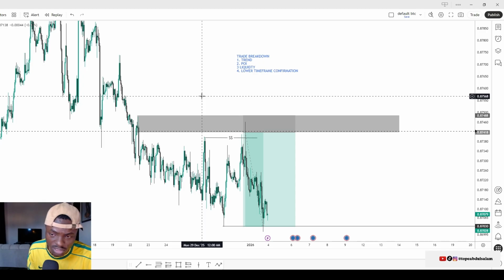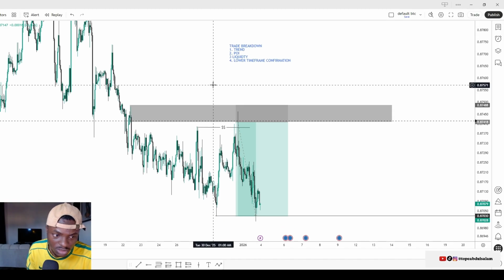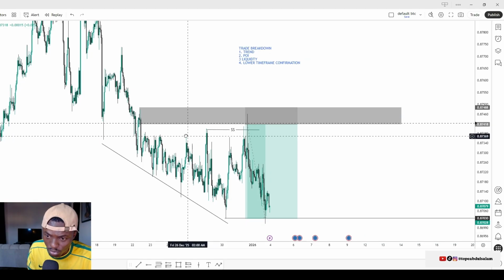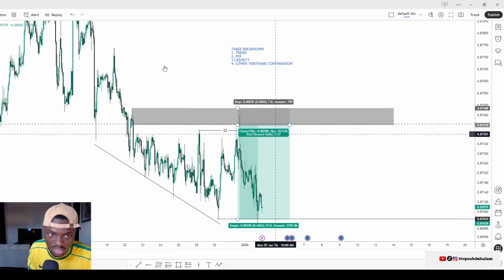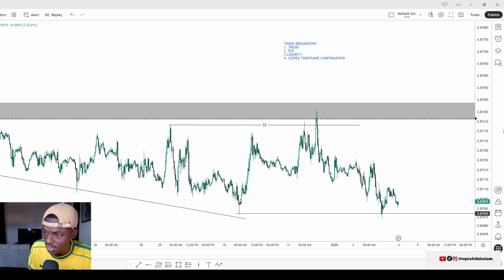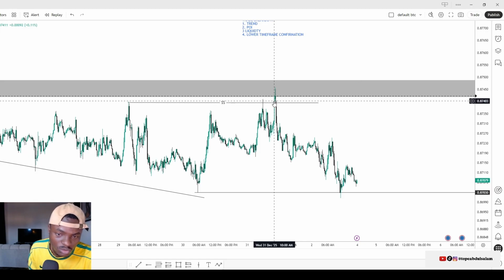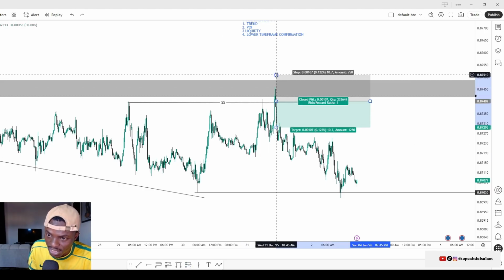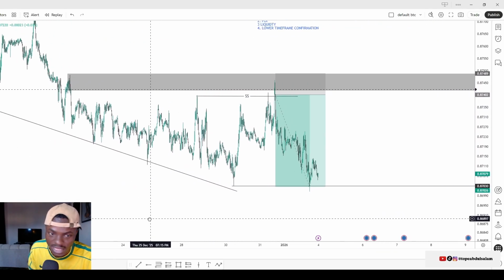How I got 4:r trading eurgbp.